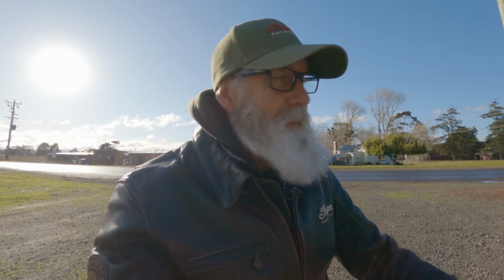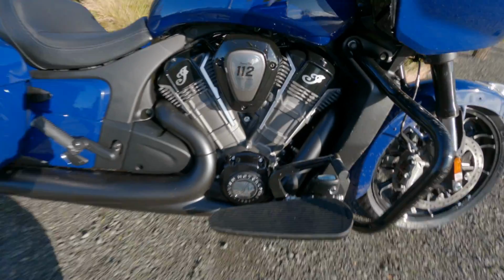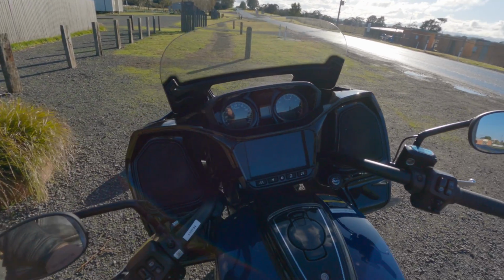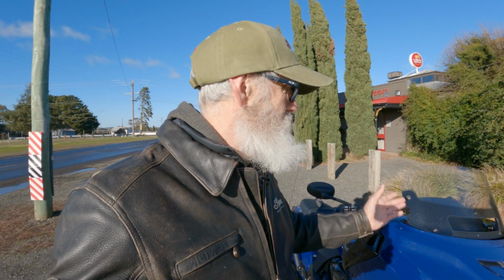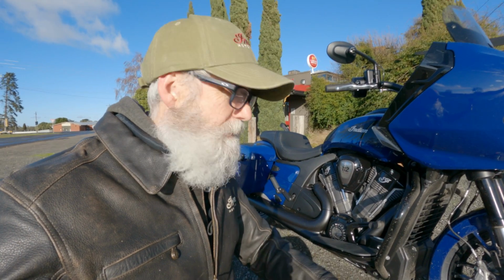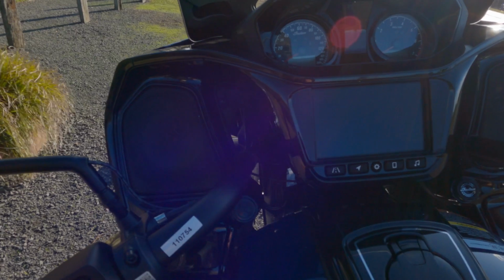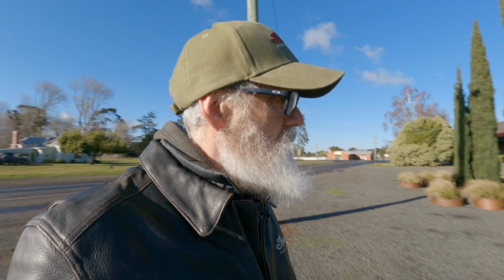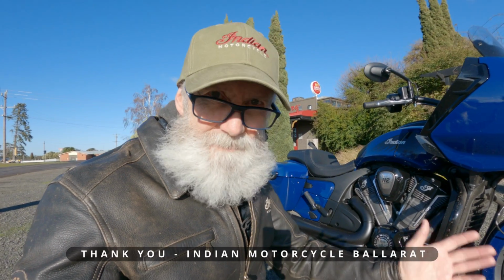From Chief to Challenger: Indian’s PowerPlus 112 Test Ride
While dropping my Indian Chief in for its 24k service at Indian Motorcycle Ballarat, I was lucky enough to be offered a test ride on the brand-new 2025 Indian Challenger PowerPlus 112—massive thanks to Mark, the sales manager, for the opportunity...  And let me tell you… what a bike! Pure thunder in motion.

1201 Howitt Street
Suite 27
Wendouree, VIC 3355
Australia